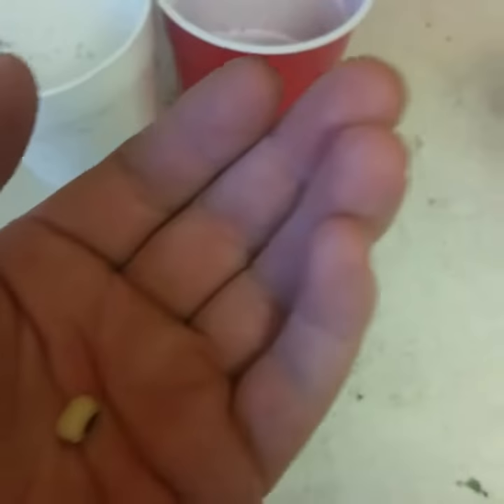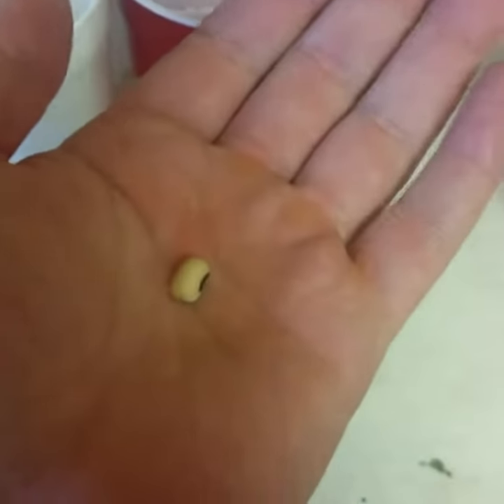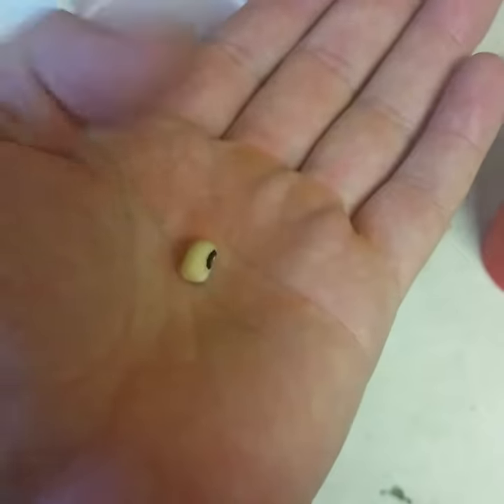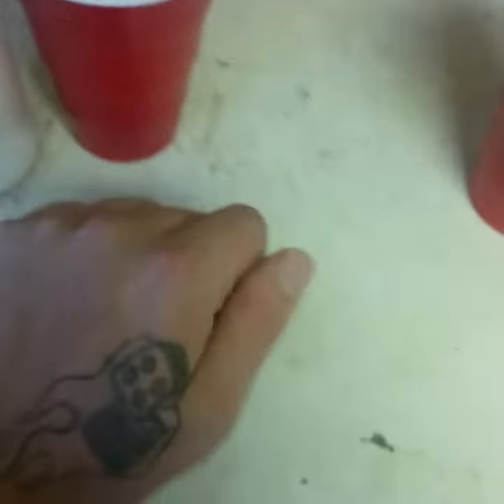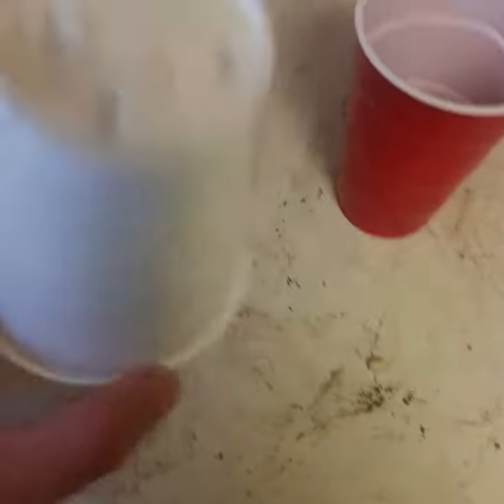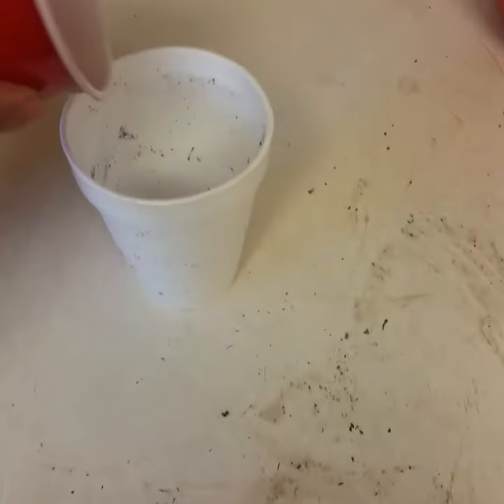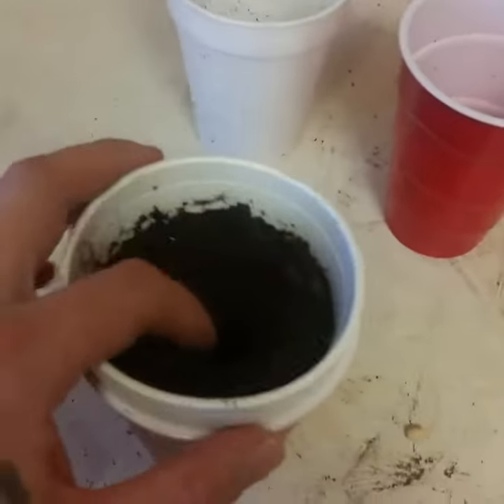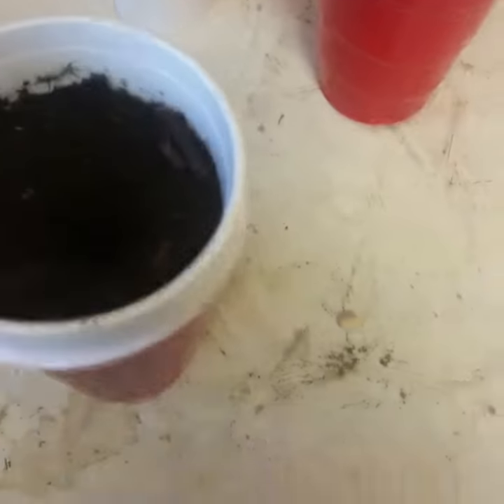Planting Black Eyed Peas 🌱 Fast and Efficiently 🌱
Plant Black Eyed Peas super fast and super effecient.